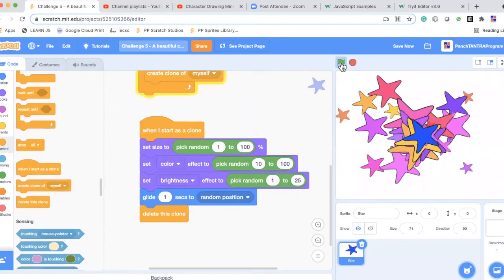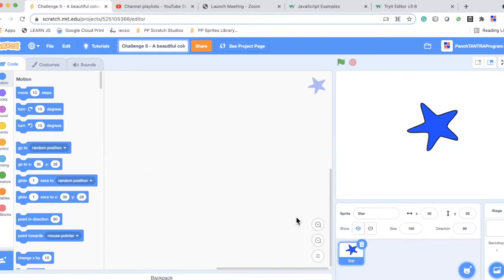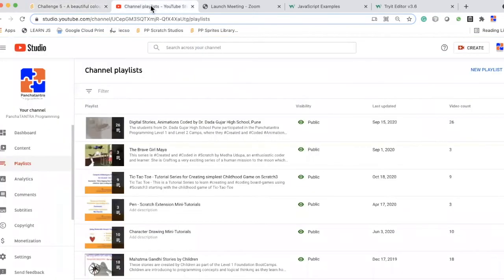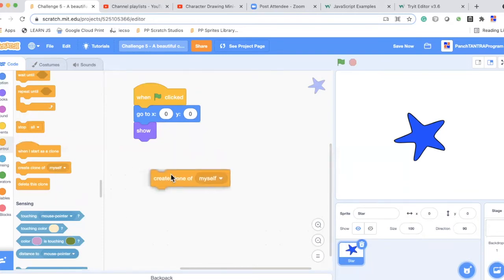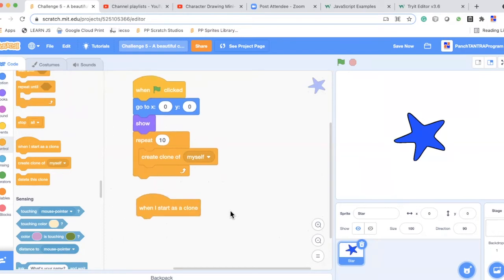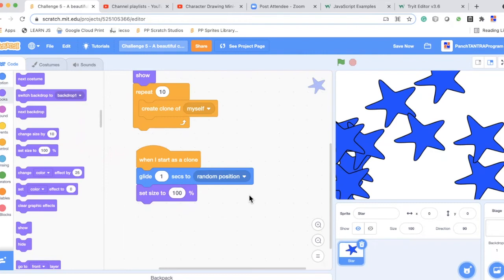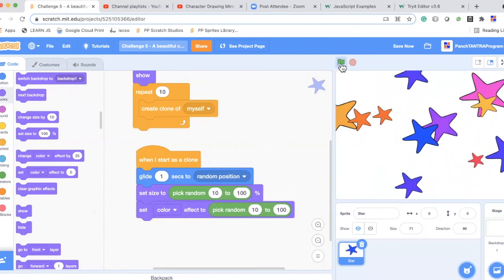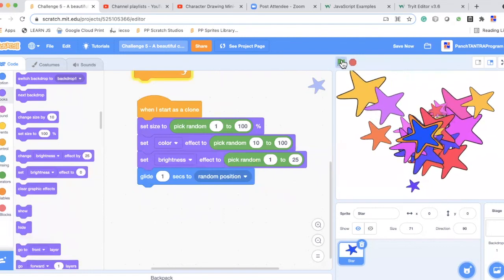A colourful stream of Stars using Clones | Daily Scratch Challenge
Remix and Share